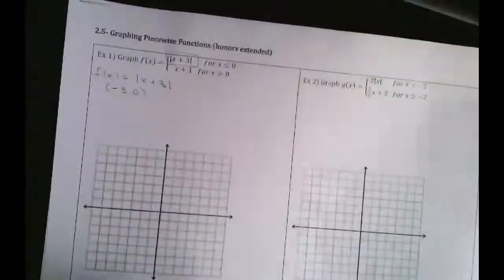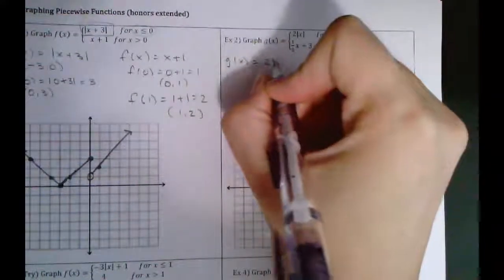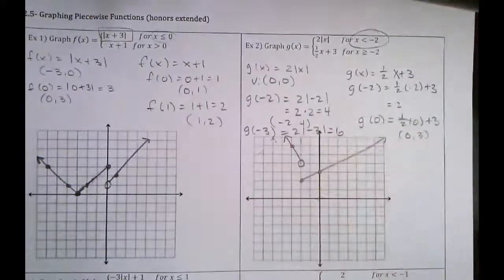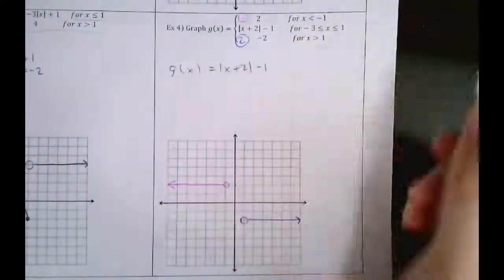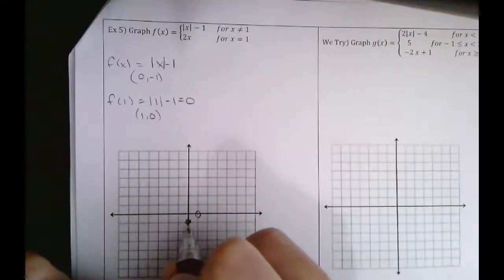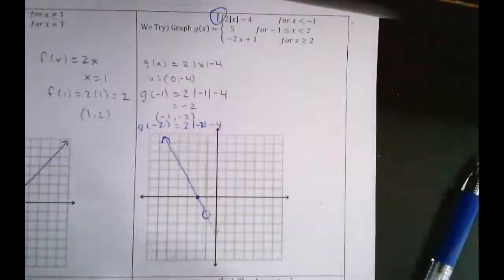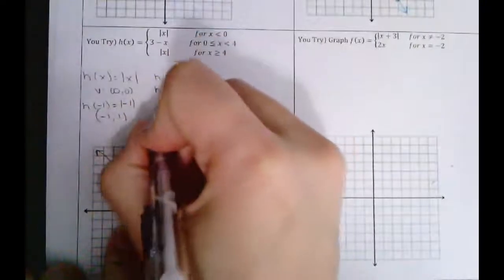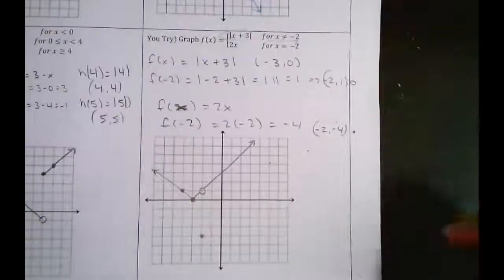Alg 2 2.5/2.7 ext